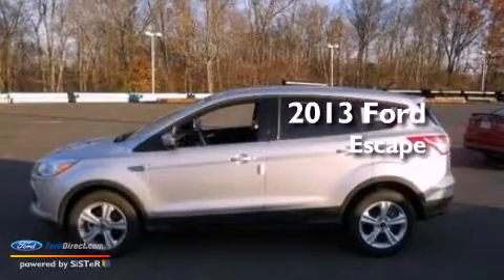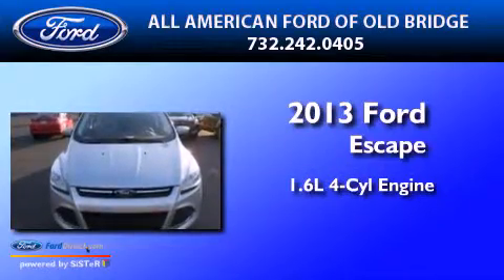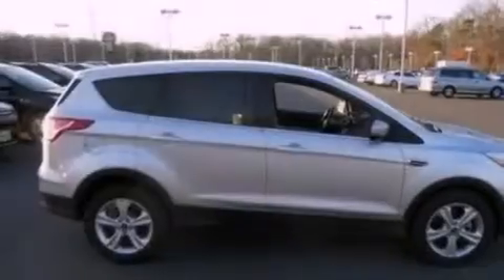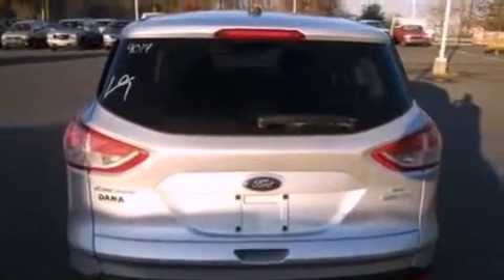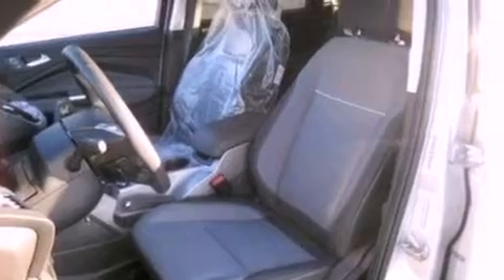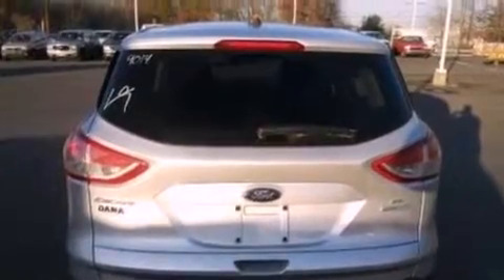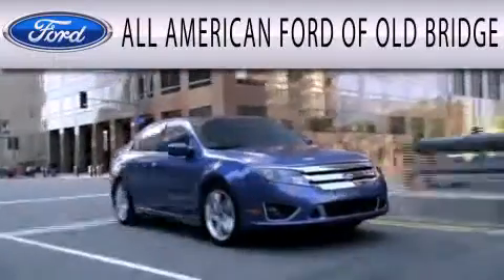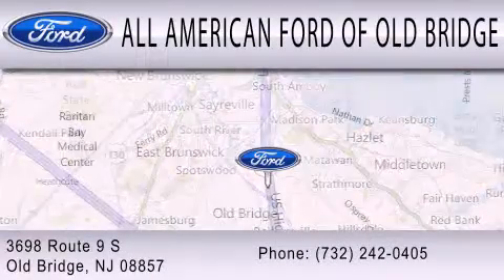2013 FORD ESCAPE Old Bridge NJ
Year : 2013
 Make : FORD
 Model : ESCAPE
 Engine : 1.6L I4 16V GDI DOHC TURBO
 Trans . : 6-SPEED AUTOMATIC
 Exterior : INGOT SILVER METALLIC
 Miles : 150
 Interior : CHARCOAL BLACK
 Stock : 130970